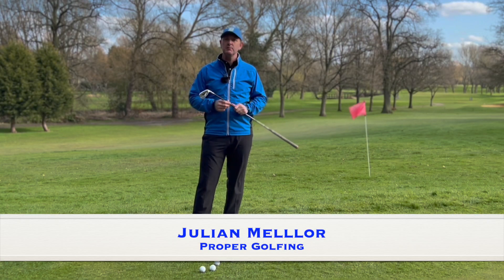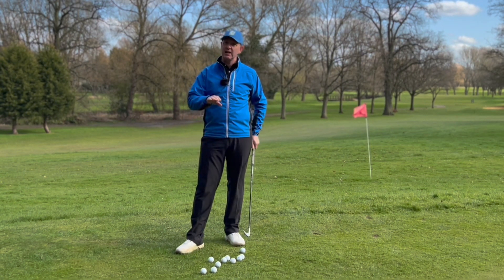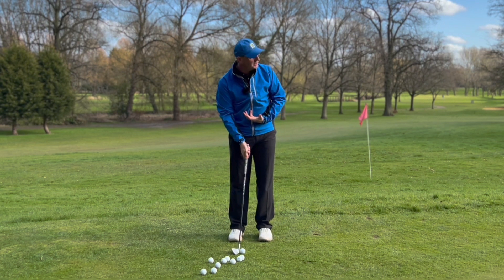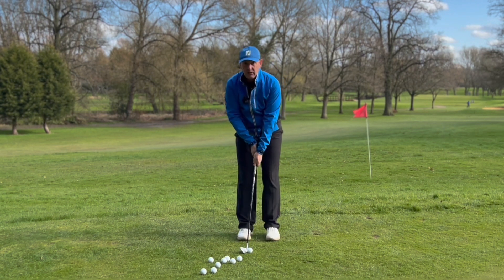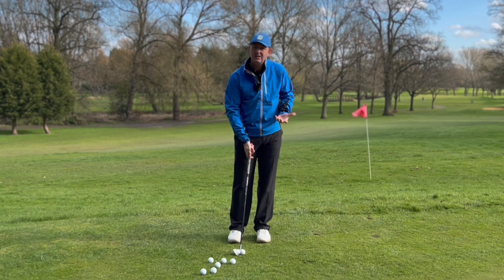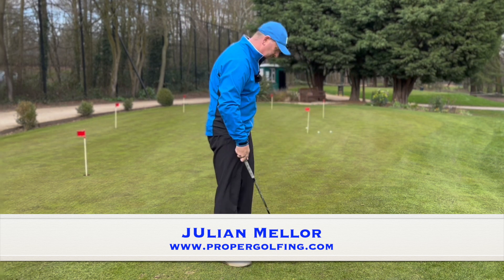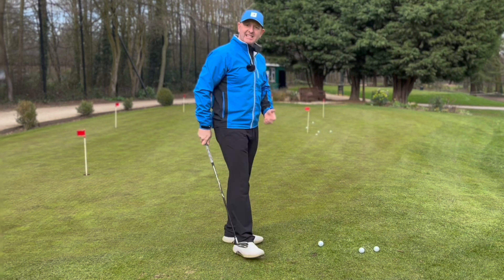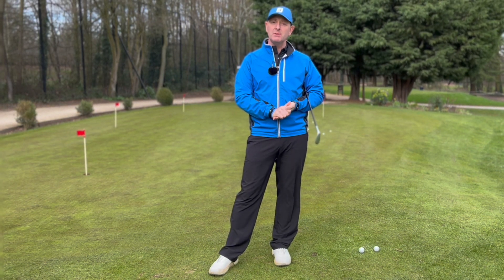CHIPPING - Have you tried this Matt Fitzpatricks GRIP?@JulianMellor